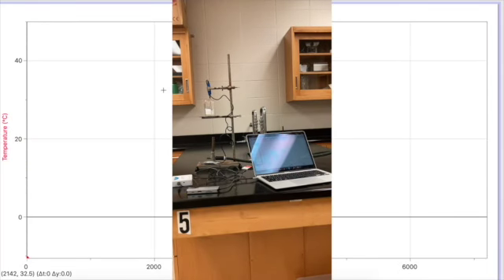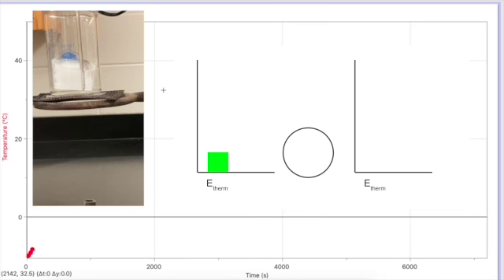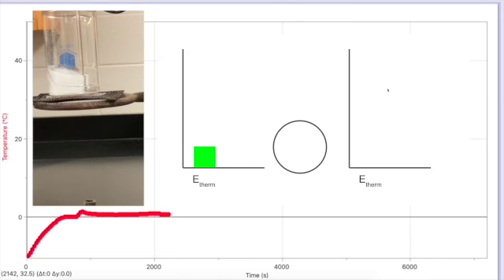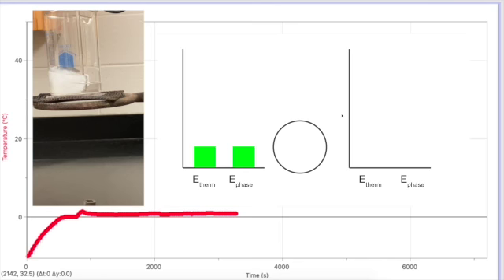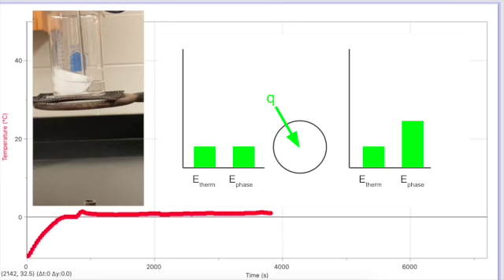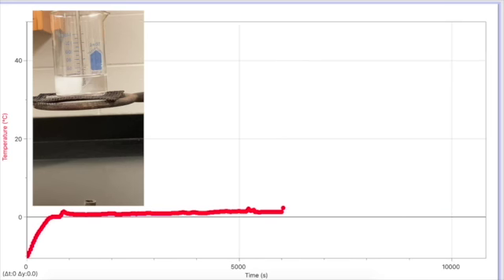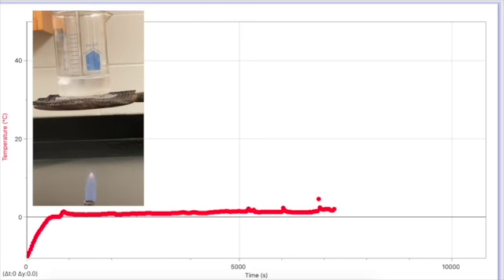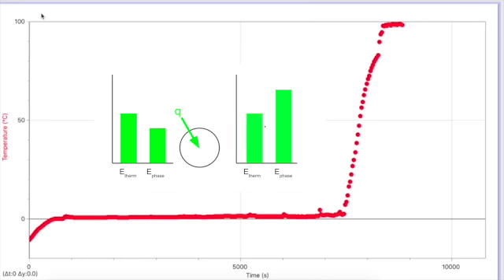Heating Curve for Water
A temperature probe frozen into a block of ice tracks the temperature as energy is added to the ice. It begins with ice at about -10 C and ends with boiling water. The concept of phase energy is introduced as the temperature vs. time graph develops. Originally created for Hayward (WI) High School chemistry students